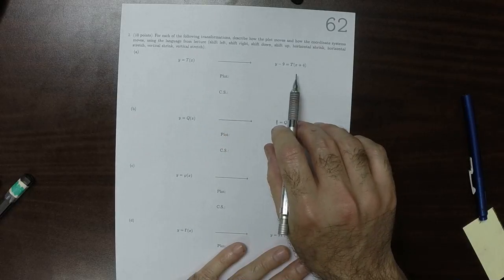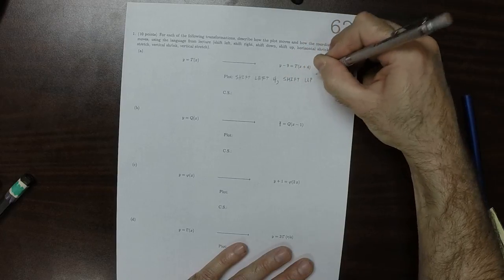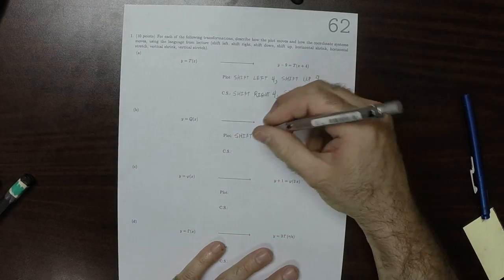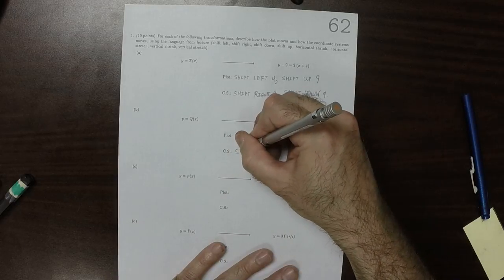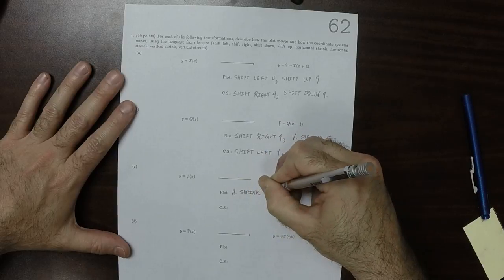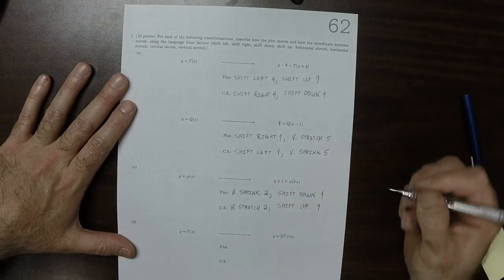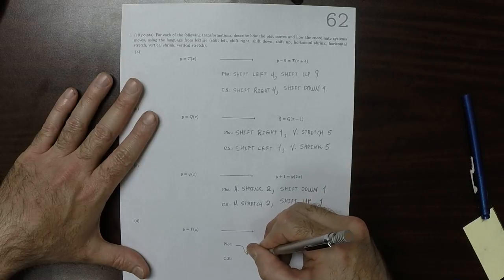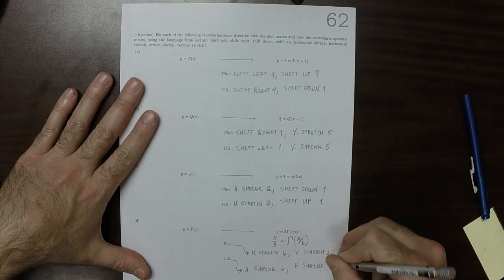17s MATH 1314: whw_62